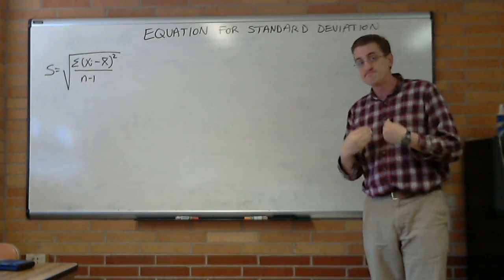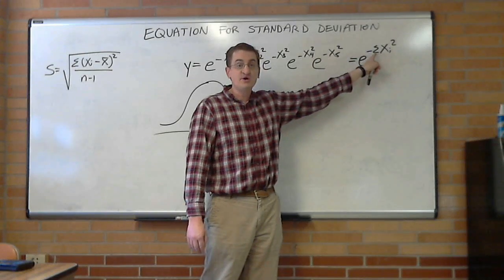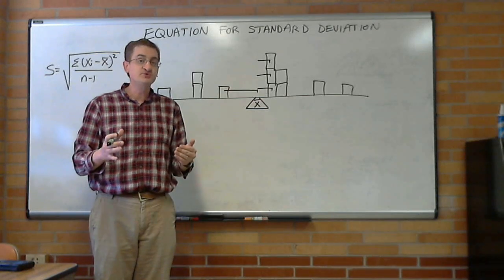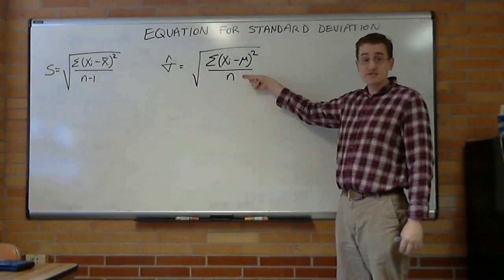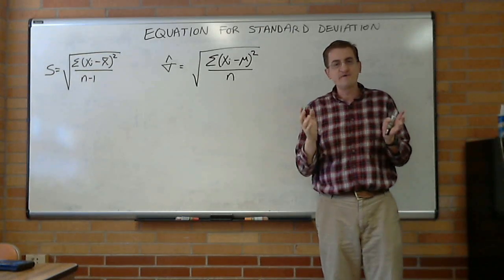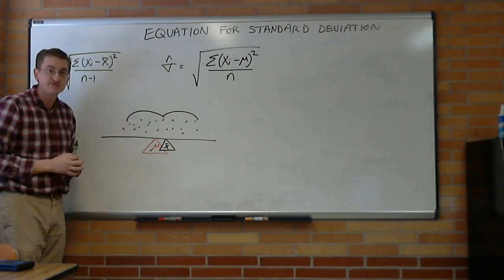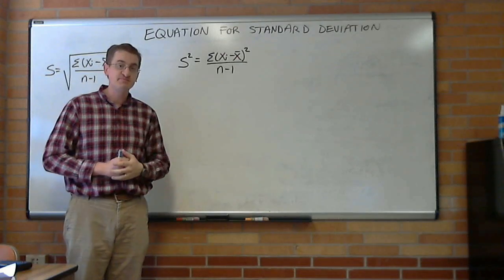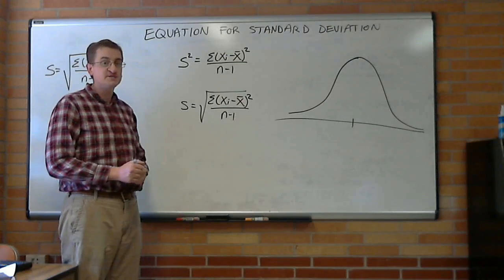extra Why equation for s